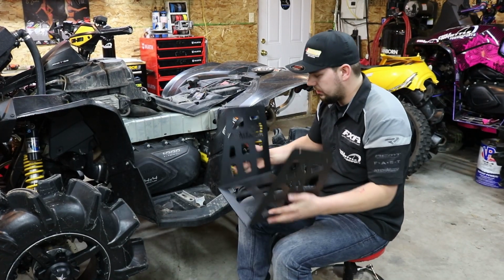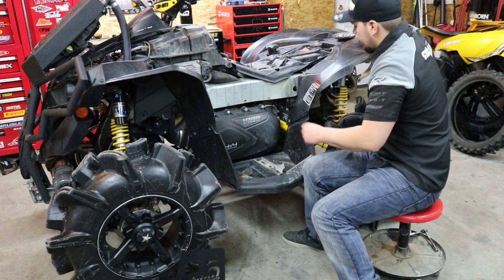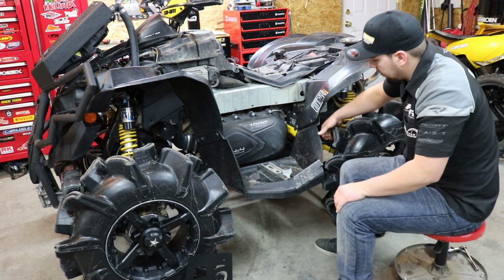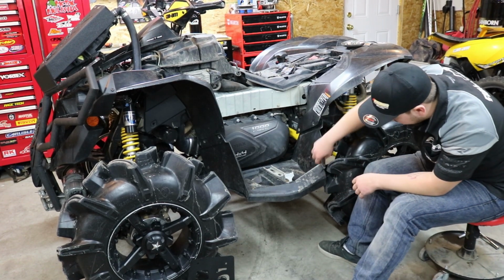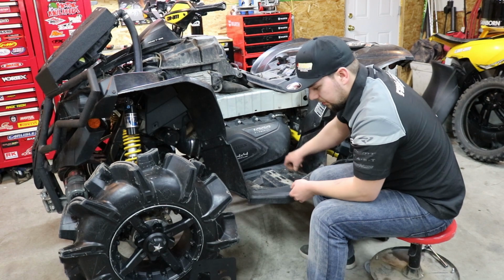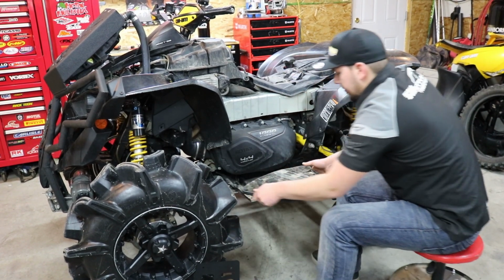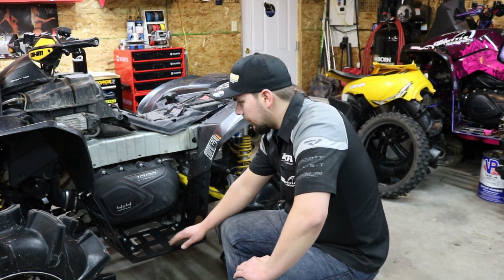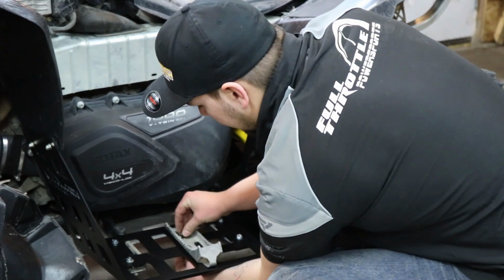Can Am Renegade Metal Footwell Install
Here's a video of an install of a set of Full Throttle Powersports race footwells for a G2 Renegade 1000.